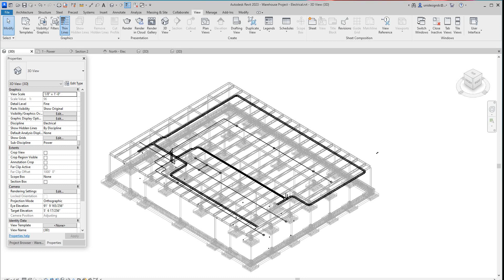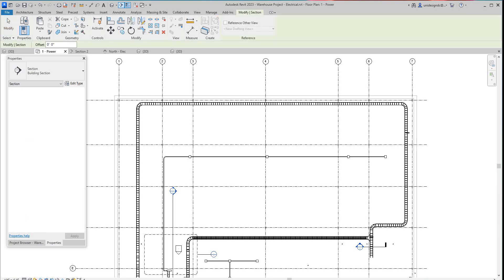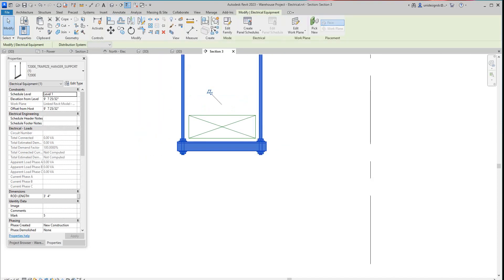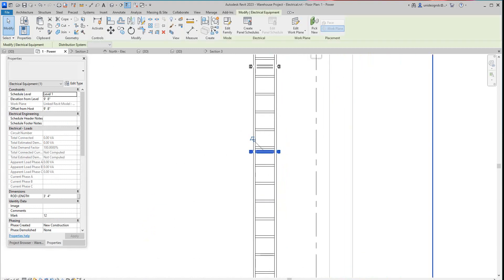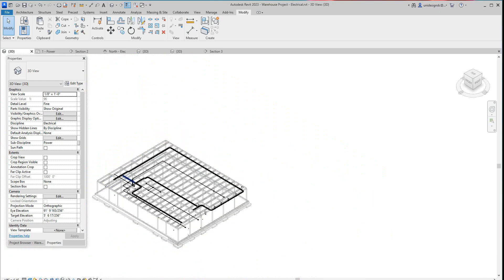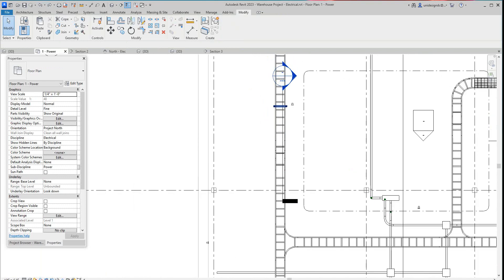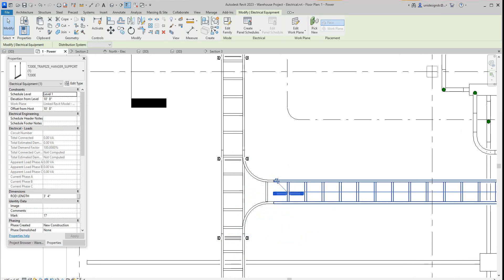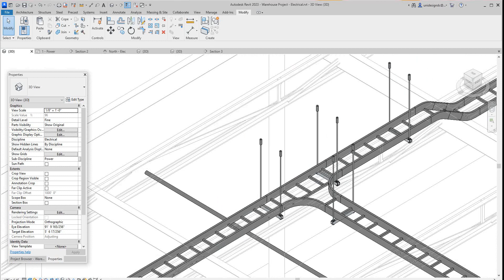Revit 2023 MEP cable tray Unistrut support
How to support a cable tray system using  Unistrut channels